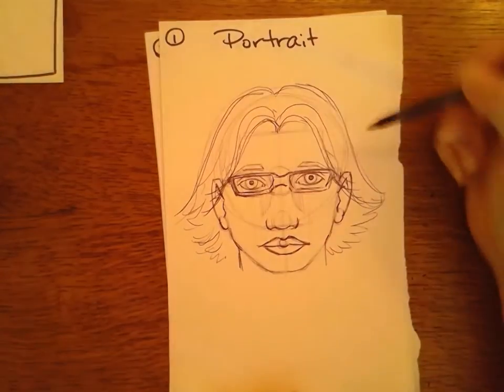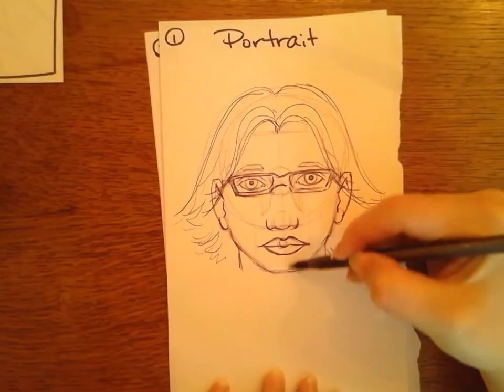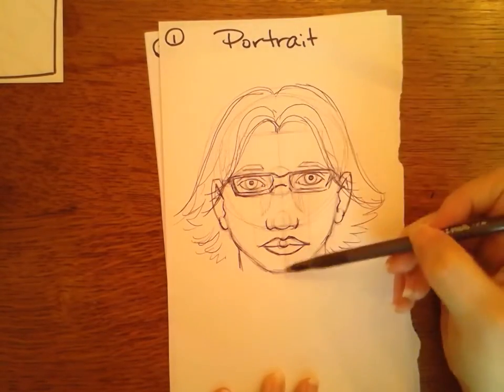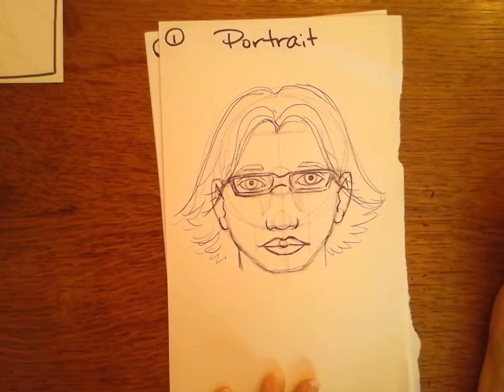Mrs. K " HS Art " Portrait Demo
Demonstration of a frontal portrait of a human face.